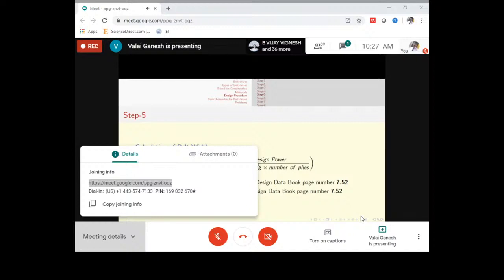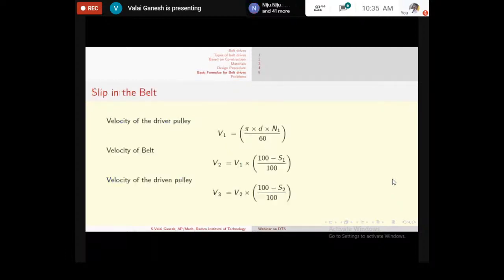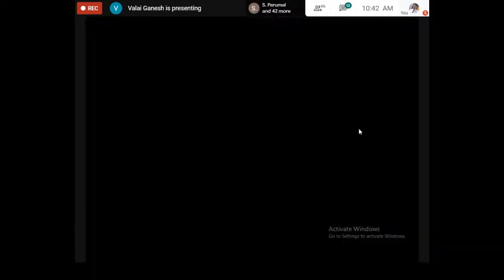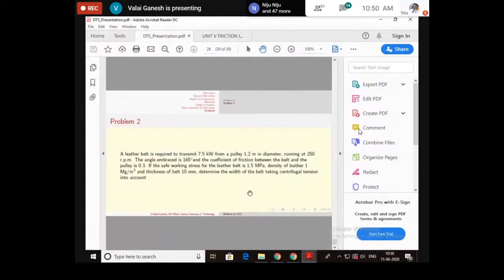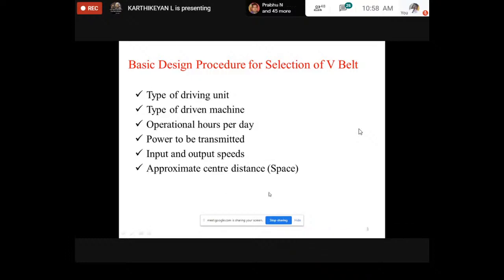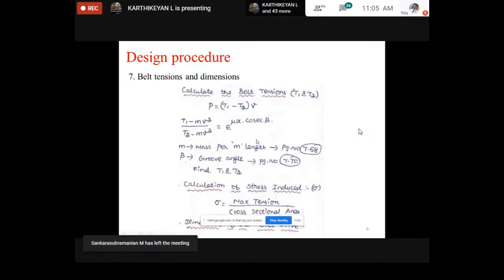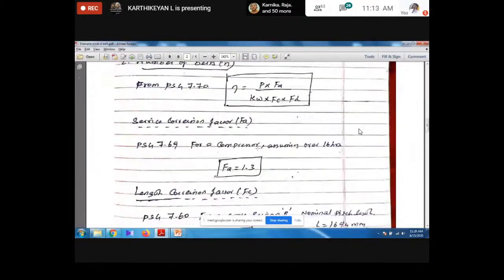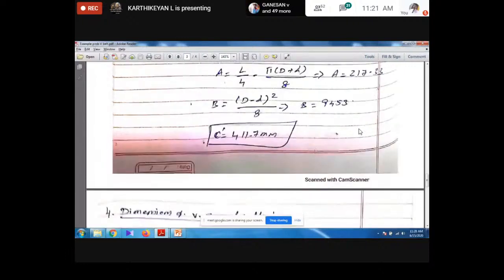Webinar on Design of Belt Drives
ME8651 Design of Transmission System,